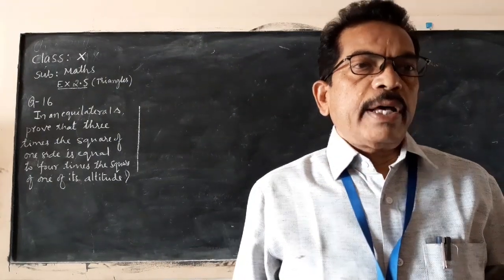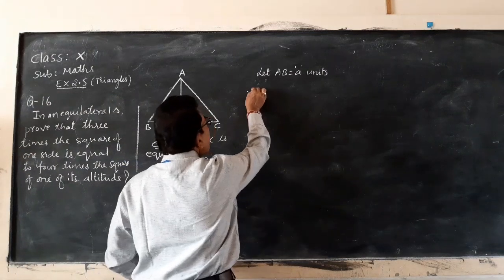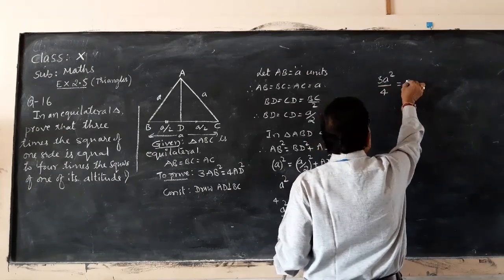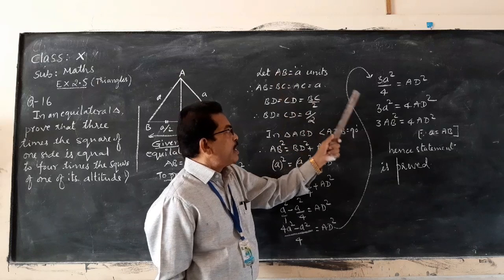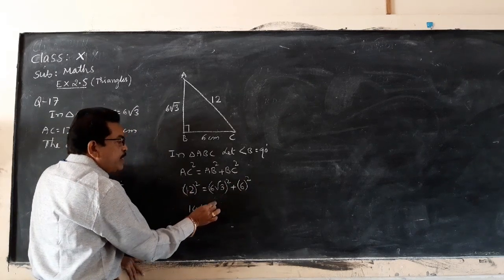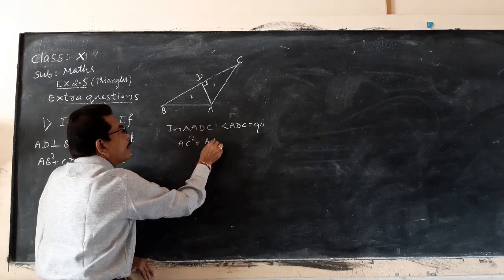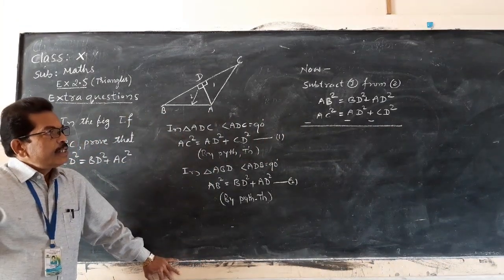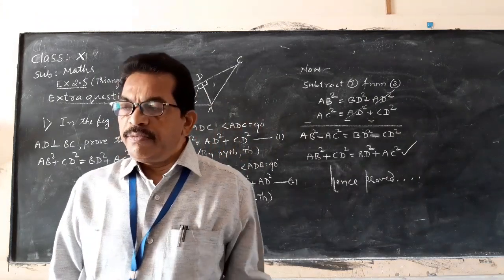10th std maths triangles